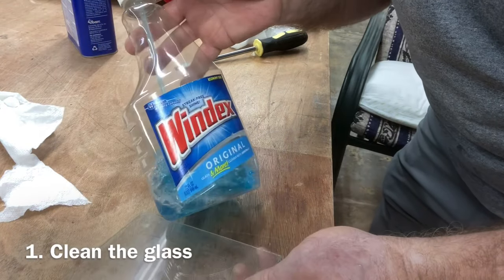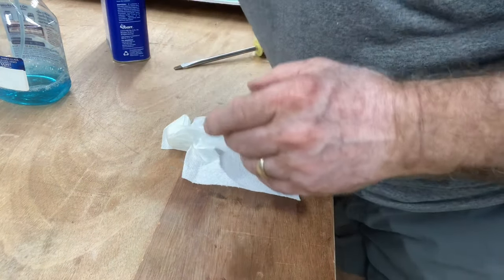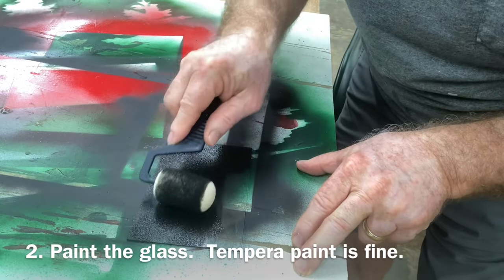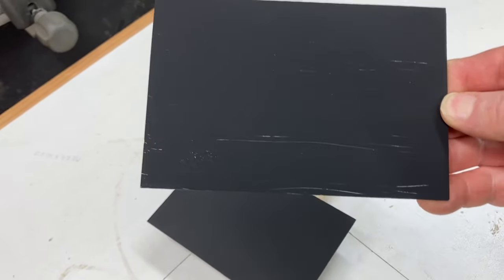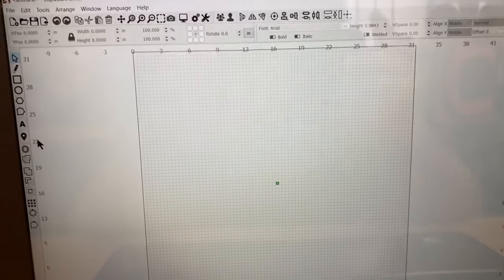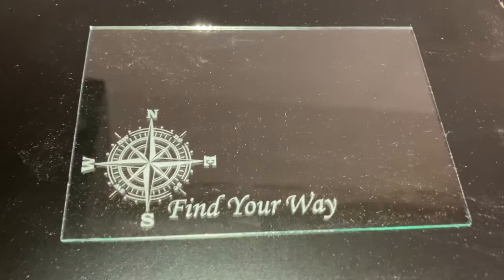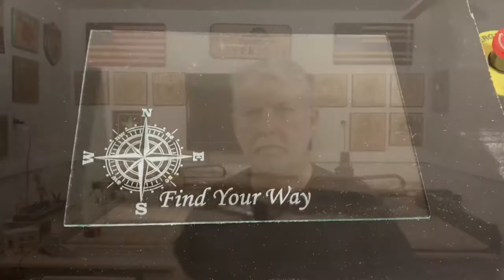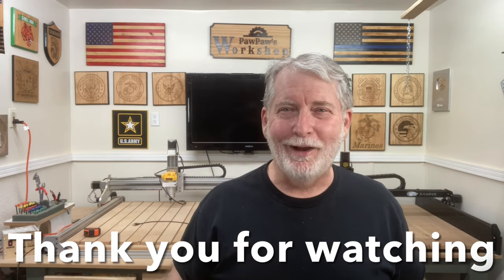How to Laser engrave on Glass with Diode Laser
Easy step by step process to successfully laser engrave on glass with a blue diode laser.

Frequently needed supplies:
90 degree v-bit
60 degree v-bit